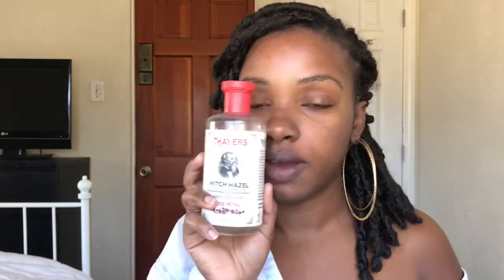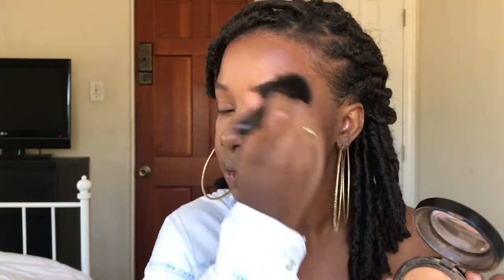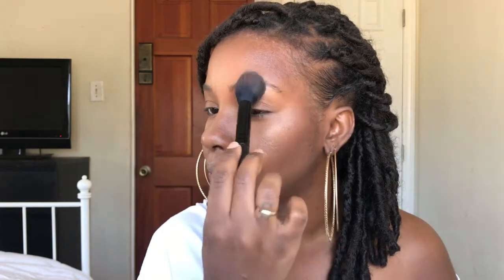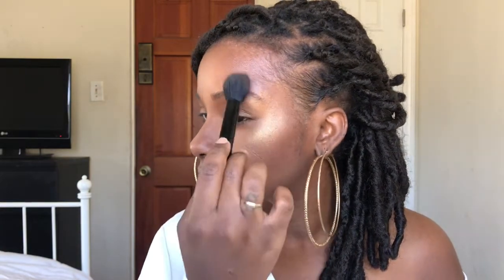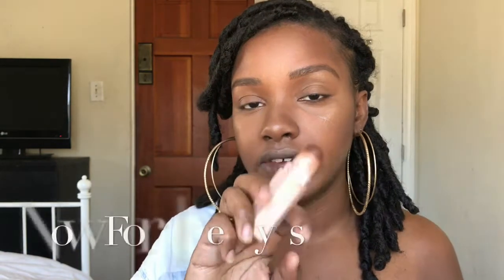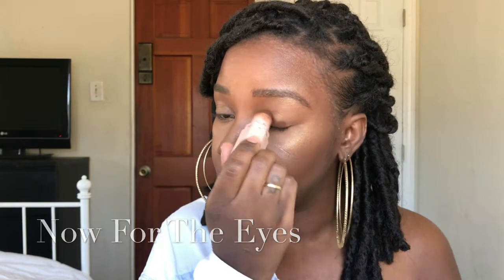Easy Day Time Smokey Eye (Only Using Four Products) Beginner Friendly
Hey guys, please enjoy my version of a Daytime Smokey Eye Look, ONLY USING 4 PRODUCTS! I really hope this was simple and easy to follow. Leave any comments and questions you have down in the comment section.

PRODUCT LIST:
THAYERS WITCH HAZEL, ROSE PETAL
RCMA VINCENT KEHOE FOUNDATION PALETTE
FENTY BEAUTY PRO  FITLT'R FOUNDATION number 420
LA PRO GIRL CONCEALER color TOFFE and COOL TAN
MAC MINERALIZE LOOSE POWDER color MEDIUM
BEN NYE LUXURY POWDER in ROSE PETAL
FENTY BEAUTY MATCH STICK in ESPRESSO
MAC MINERALIZE SKINFINISH in DARK
BEN NEY LUXURY POWDER in DARK COCO
MAC EXTRA DIMENSION SKINFINISH in SUPERB
FENTY BEAUTY KILAWATT in TROPHY WIFE
ESSENCE EYE PENCIL in HOT CHOCOLATE
JUVIA'S PLACE THE NUBIAN PALLETE
INGLOT BLUSH (a color i can't remember lol)
ELF VOLUMIZING MASCARA in BLACK
FENTY BEAUTY GLOSS BOMB
SKINDINAVIA BRIDAL MAKEUP FINISHING SPRAY